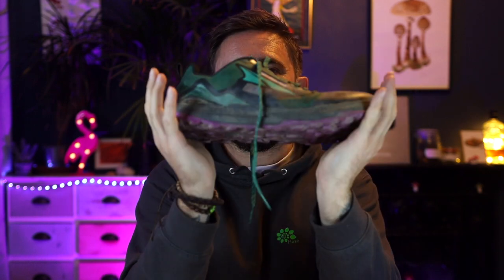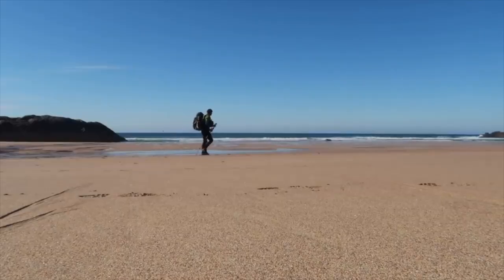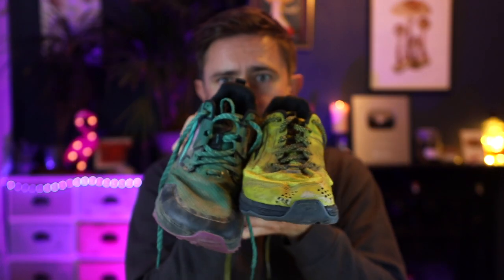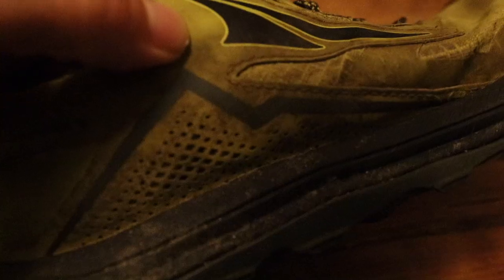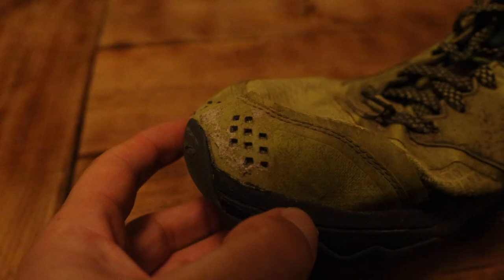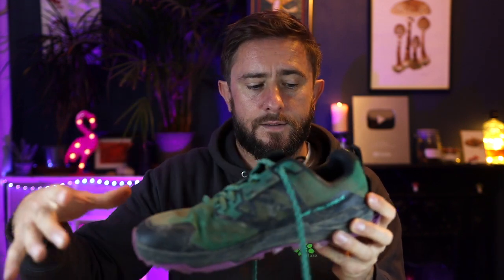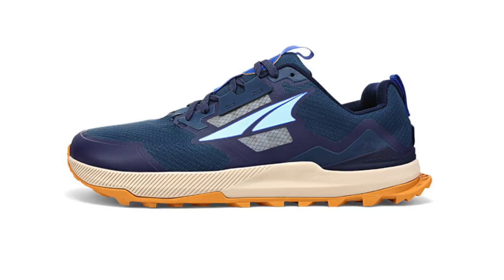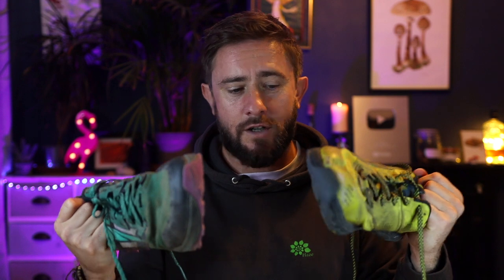NEW Altra Lone Peak 7 | 100 Mile review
This is my review of the Altra lone peak 7's after testing them on a multi day hike in challenging winter conditions.

Altra lone peak 7's

-Hazy